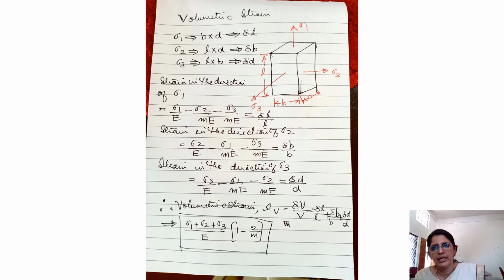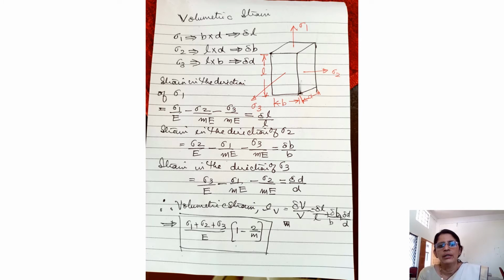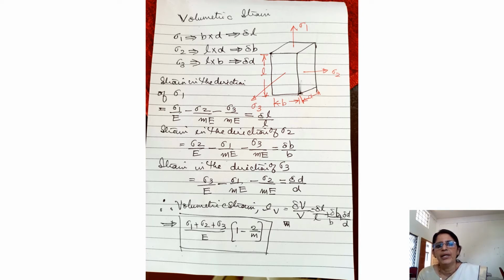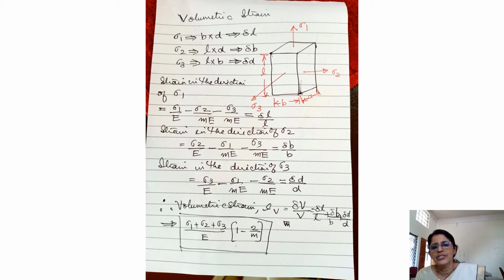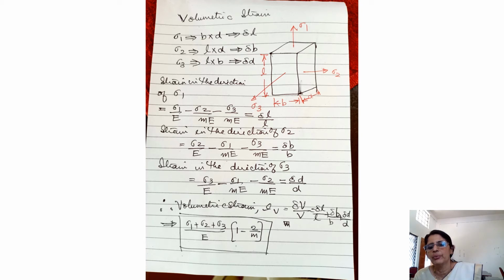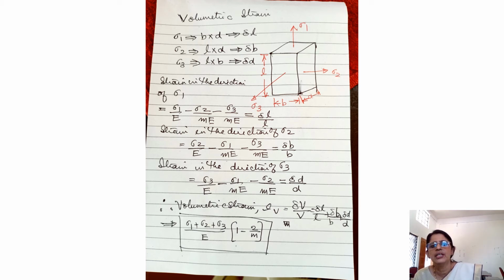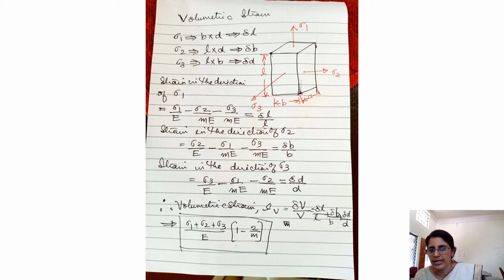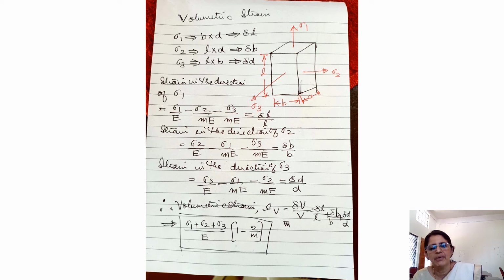August 25, 2020(2)